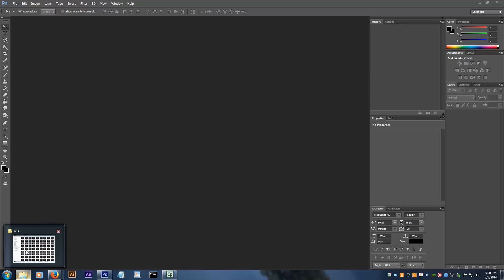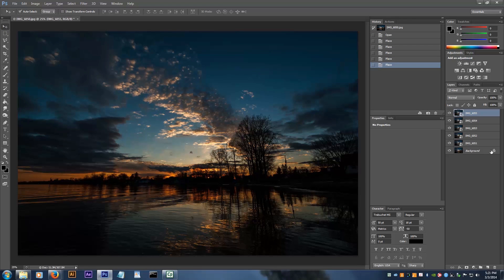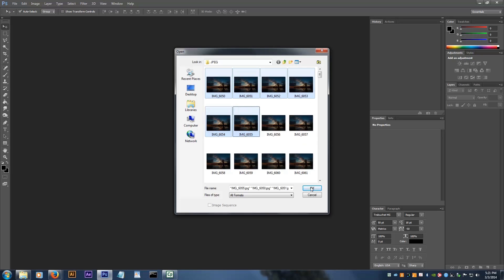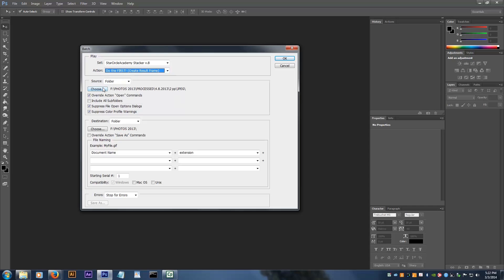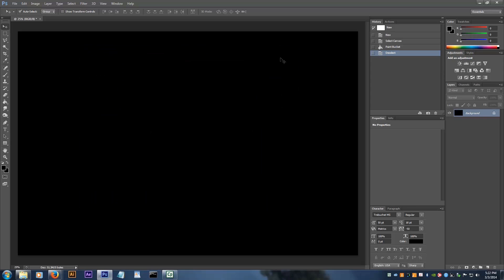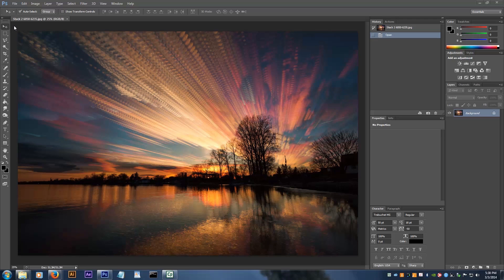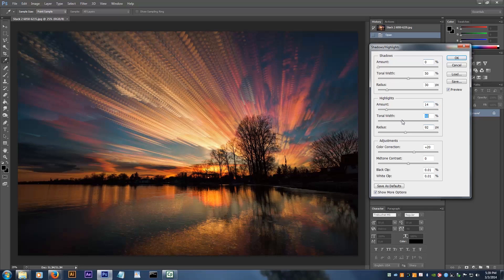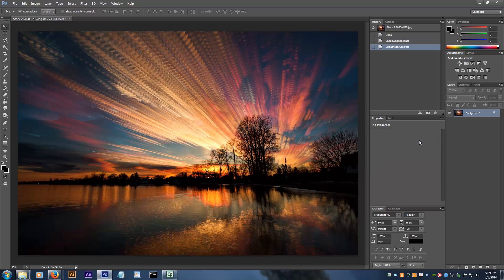Time Stack Tutorial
Lots of people have been asking me to make a video tutorial of how I make "time stacks" from a timelapse. I finally got around to it. I was just getting over a cold when I recorded it, so I sound a little funny, and the low quality built in laptop mic didn't help either. Here's a written tutorial that has some good tips and more info on stacking. Check out some of the timestacks I've done Here's the website I got the photoshop script from. starcircleacademy.com